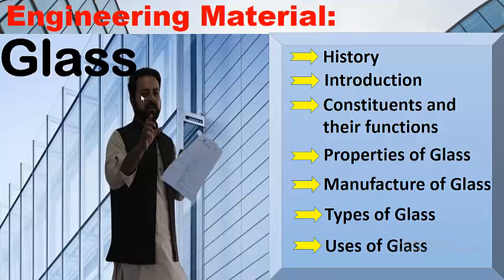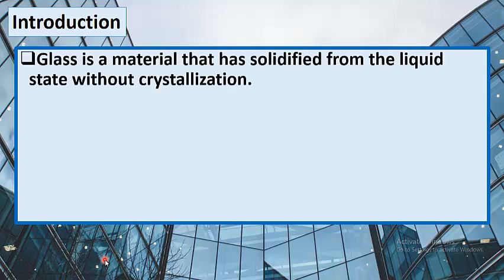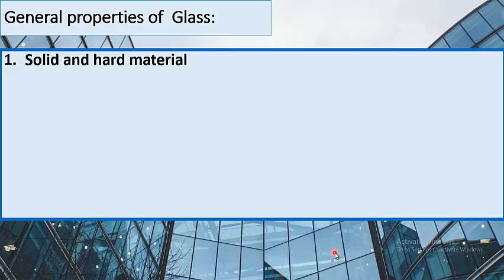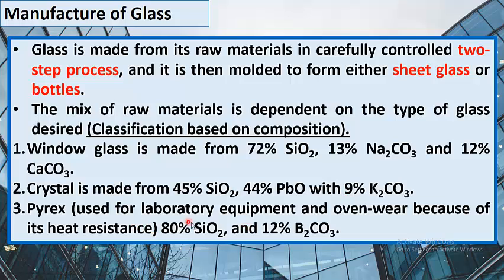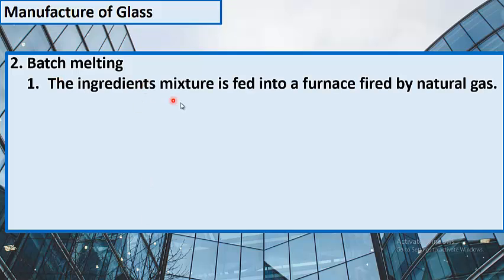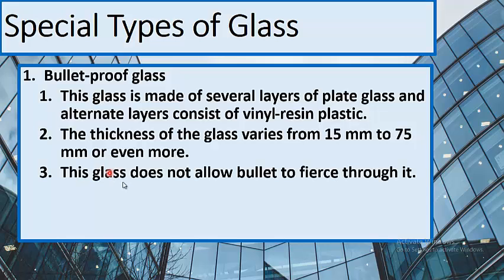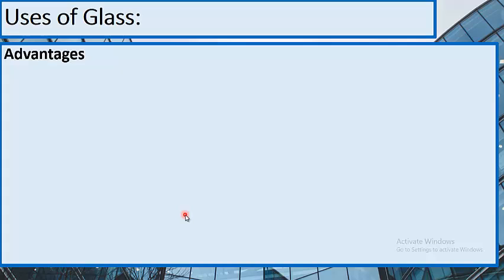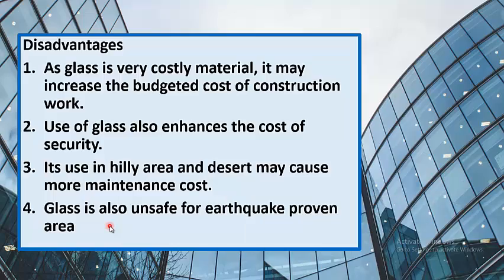Manufacturing of Glass|Constituents of glass|types, history and uses of Glass as a Building Material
in this detailed video we will discuss about History of Glass, Introduction of glass, uses advantages and disadvantages of glass and composition of glass. we will also discuss some special types of glass.
Glass is widely used material as a building or construction material in industry. Though it has some advantages and disadvantages which will also b discussed in the video lecture. Glass is made from some raw materials like silica sodium or potassium carbonates etc... Watch complete video

how glass is manufactured?
what are the Constituents of glass?
what are the ingredients for glass?
How glass is made?
how to make glass in factory?
what materials required for glass?
what are the materials required for glass making?
what is the history of glass?
what are the types of glass?
what are the different types of glass?
what are the different types of glass in market?
how bullet proof glass is made?
what are the uses of glass?

Manufacturing, Constituents,  types, history and uses of Glass as a Building Material

Time Stamps:
00:00 Intro to Topic Glass
00:58 History of Glass
01:48 What is Glass?
02:14 Constituents of Glass
03:39 Properties of Glass
04:36 Classification of glass based on Composition
06:15 Manufacturing of Glass
08:42 Special types of Glass (Bullet proof Glass)
09:19 Structural Glass
09:42 Insulating Glass
10:07 Foam Glass
10:26 Glass fiber
10:54 Advantages of Glass
12:10 Disadvantages of Glass

Doctrine of fair dealing:
1- Private or personal use, including research;
2- 2- Criticism or review, whether of that work or any other work;
3- 3- The reporting of current events and current affairs, including the reporting of a lecture delivered in public.

Photo by Harry Shelton on Unsplash